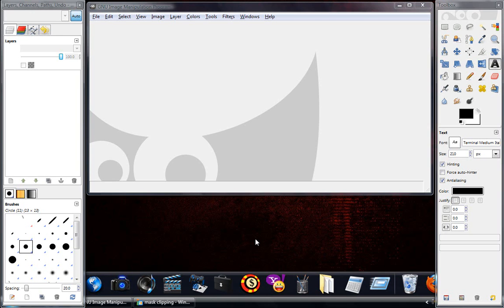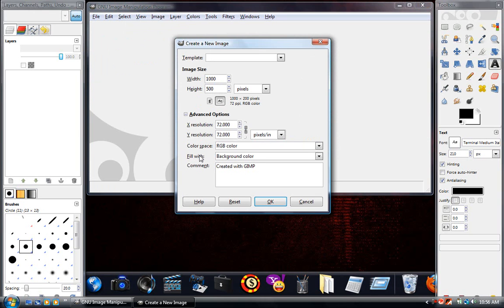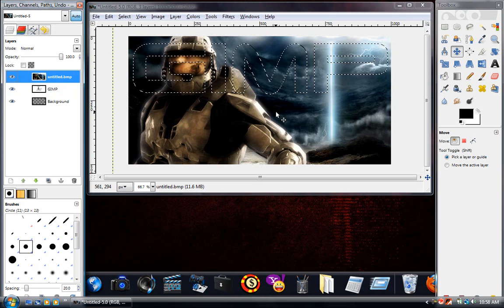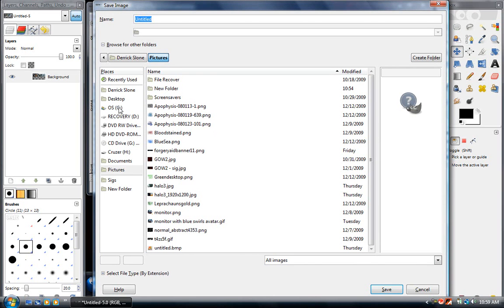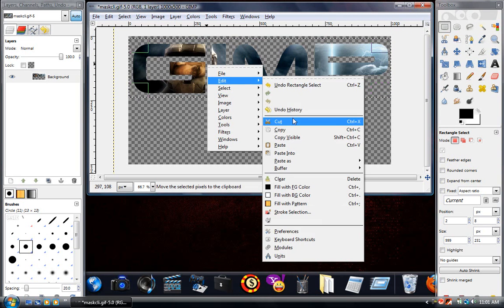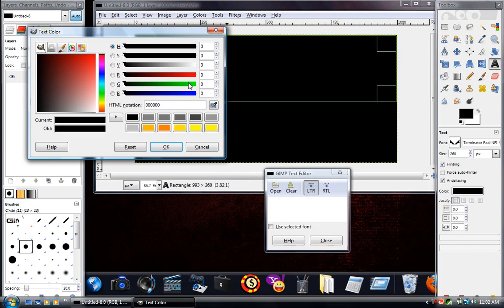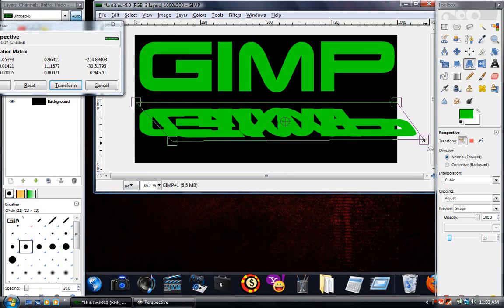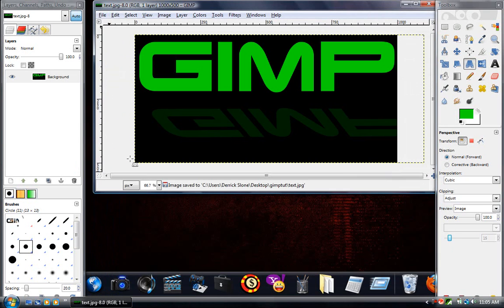GIMP 2.6.6 - tutorial part 2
In this video i will show you clip masking and reflecting text.

In the first video i showed you what gimp is and were you can download it.. I also showed you how to download and install fonts.